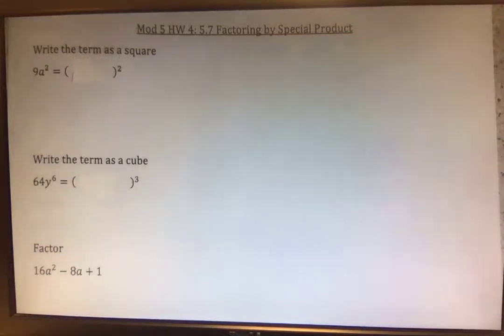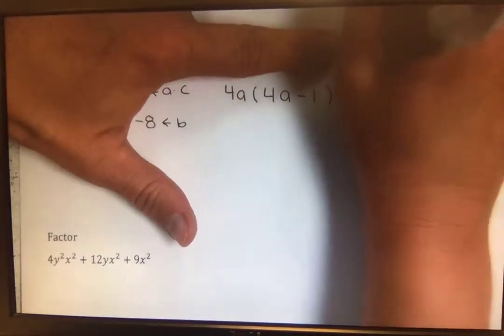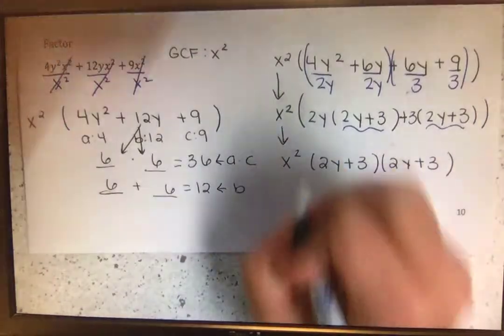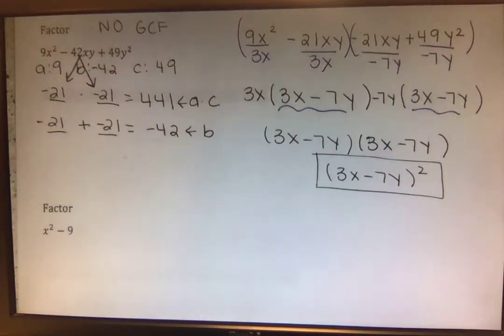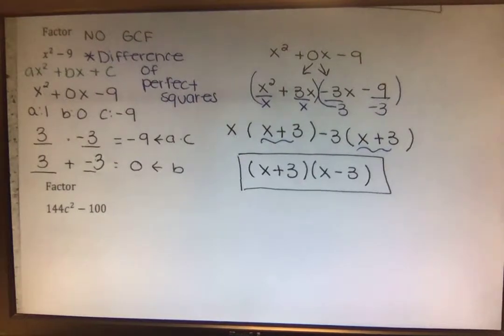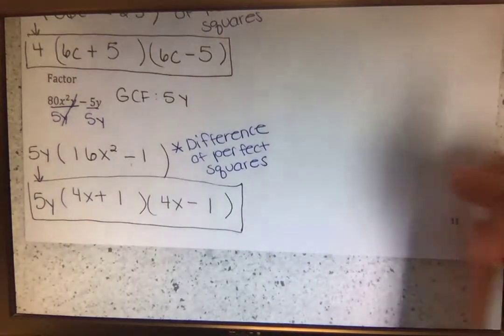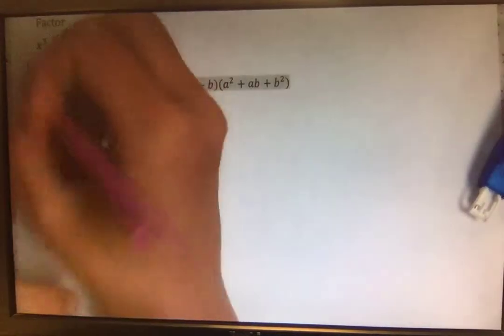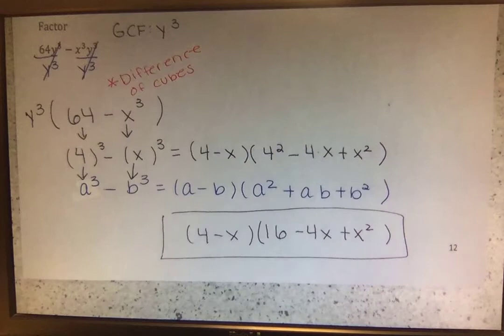Mod 5 HW 4 Notes